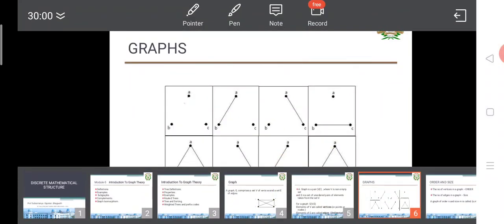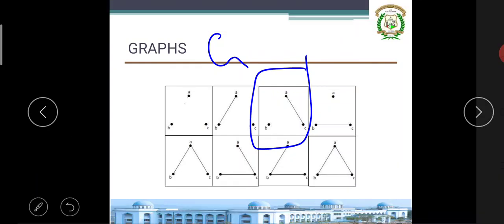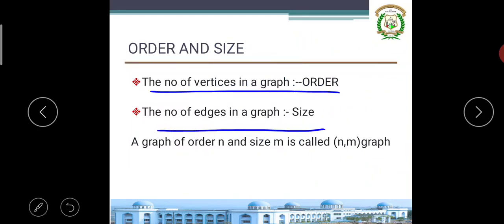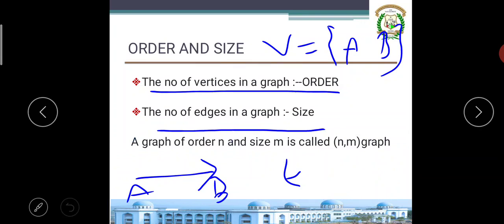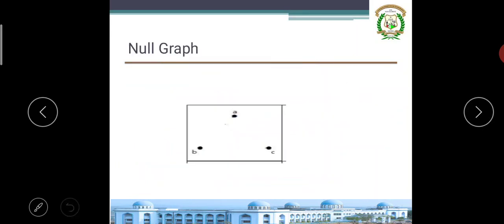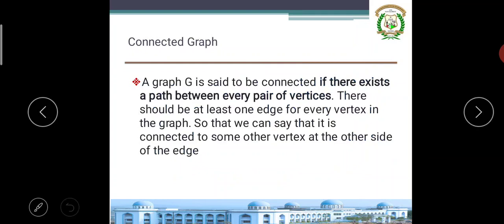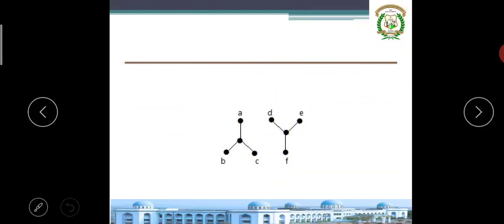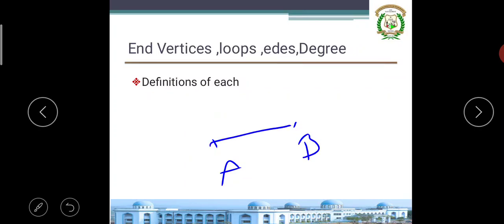DMS (GRAPH THEORY)